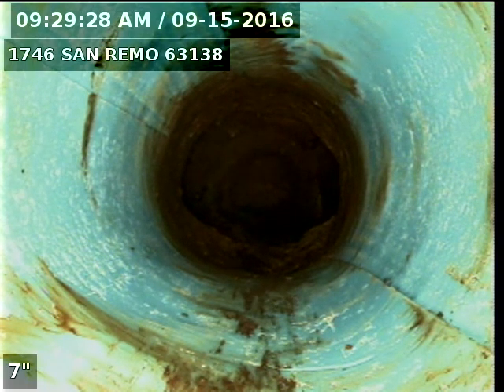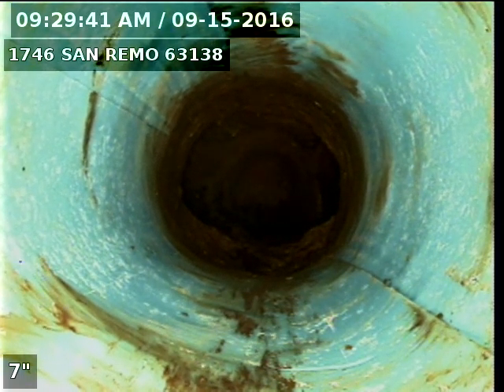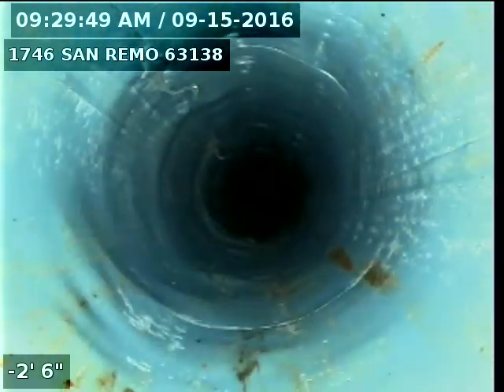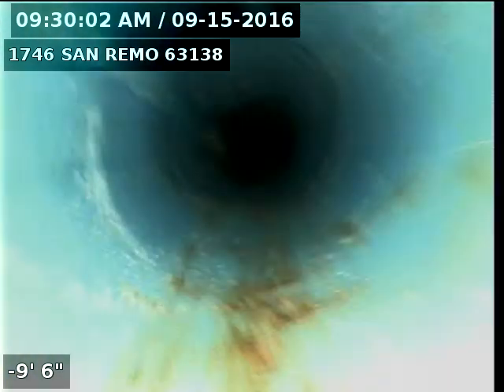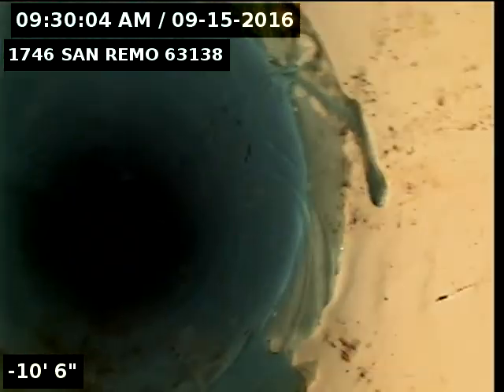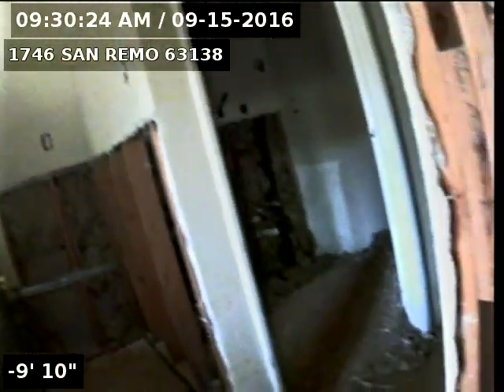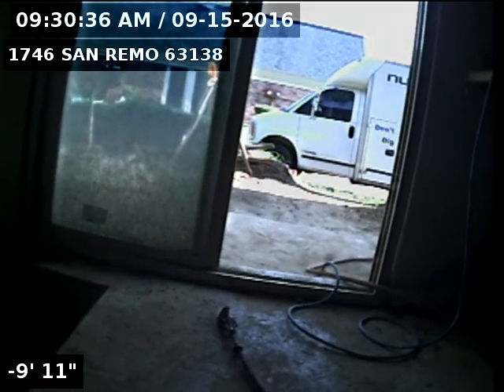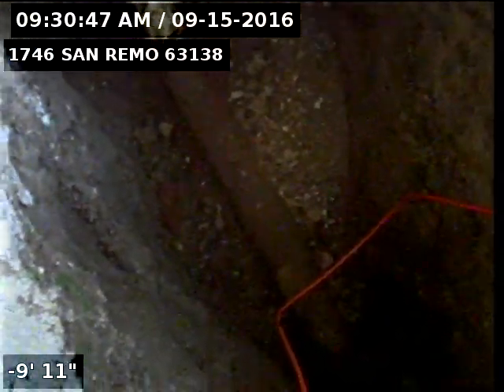1746 San Remo 63138